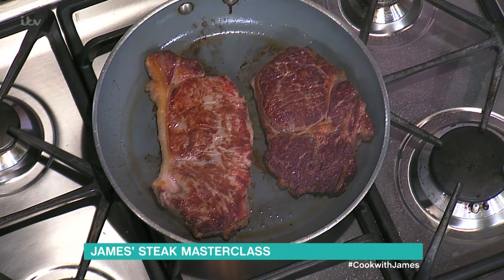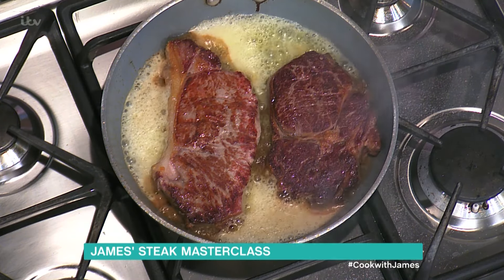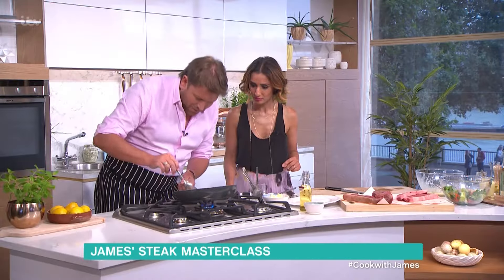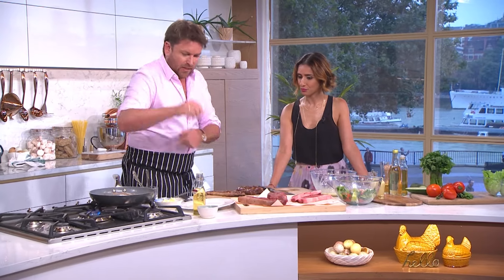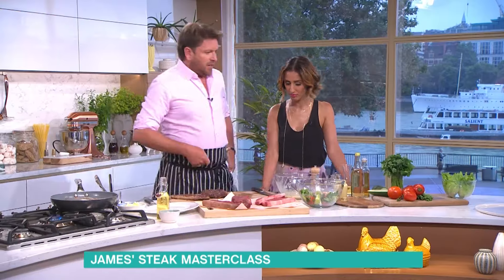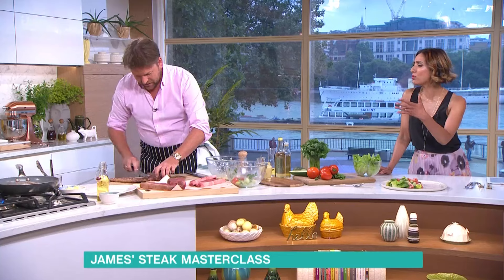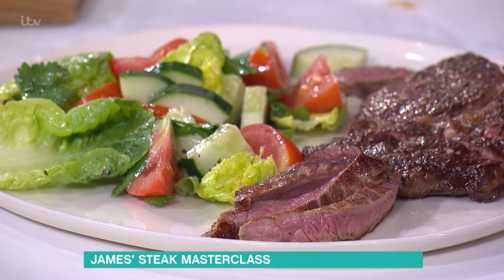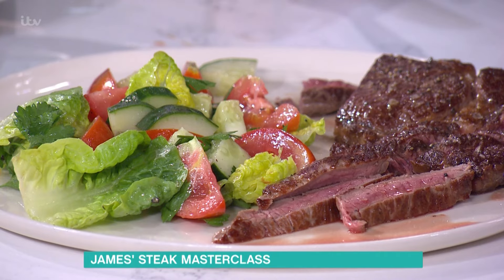James Martin's Steak Masterclass - Part 2 | This Morning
James Martin has a steak masterclass - talking us through four cuts of steak (rib eye, rump, fillet and sirloin) - and how best to cook them, along with tomatoes from his garden - making a salad with baby gem lettuce, spring onions and a walnut and dijon dressing.